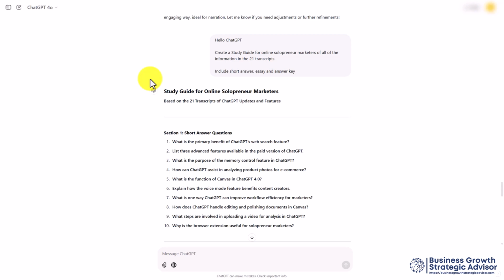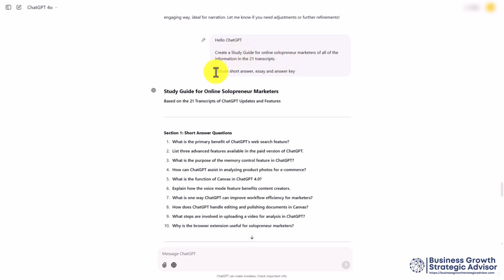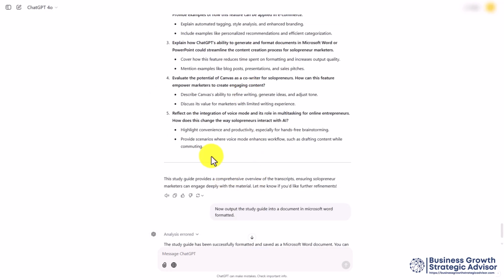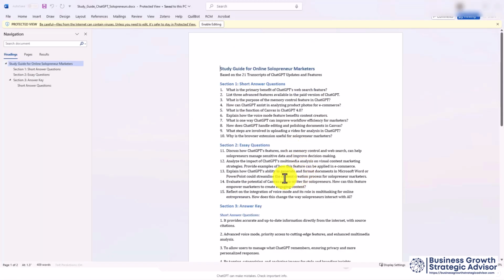Stop Writing Study Guides Manually! Create AI-Generated Study Guides & Quizzes with ChatGPT!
What if you could generate study guides and quizzes in minutes instead of hours? With ChatGPT’s AI-powered text generation, you can easily convert transcripts, lecture notes, and educational material into structured study guides and quizzes—complete with short-answer questions and answer keys.

In this tutorial, we’ll walk you through creating a fully formatted AI-generated study guide using ChatGPT, tailoring it to specific audiences, and exporting it into a polished, professional document in Microsoft Word.

By the end of this video, you’ll have a complete workflow for turning raw educational content into structured, easy-to-use learning materials using AI.

🔹 What You’ll Learn in This Video:
✅ How to generate a fully formatted AI-powered study guide using ChatGPT.
✅ How to create structured short-answer essays and answer keys for quizzes.
✅ How to customize study materials for different audiences (students, professionals, etc.).
✅ How to export AI-generated content into a formatted Word document.
✅ The advantages of using ChatGPT vs. NotebookLM for educational document creation.

🔹 Step-by-Step Guide: Creating AI-Generated Study Guides & Quizzes in ChatGPT

🔸 Step 1: Prepare Your Content for AI Processing
🔸 Step 2: Instruct ChatGPT to Generate a Study Guide
🔸 Step 3: Customize the Study Guide for a Specific Audience
🔸 Step 4: Generate & Format a Quiz with Answer Key
🔸 Step 5: Export the AI-Generated Study Guide to a Word Document

🌍 Where Can You Use AI-Generated Study Guides?
🔹 Education & Teaching – Professors and teachers can quickly create structured learning materials.
🔹 Self-Study & Exam Prep – Students can generate custom study notes for test preparation.
🔹 Corporate Training & Onboarding – AI-powered training manuals and knowledge tests.
🔹 Content & Course Creation – Educational creators can build structured online course materials.
🔹 Academic Research & Writing – Summarize large volumes of research into organized study guides.

Leveraging ChatGPT’s AI-driven content generation can streamline the creation of high-quality study materials, quizzes, and structured learning resources.